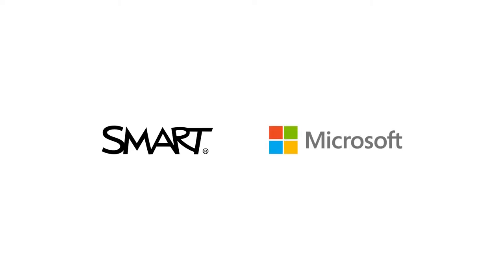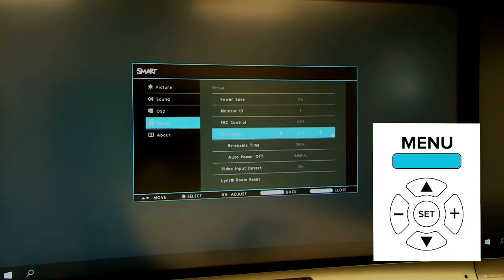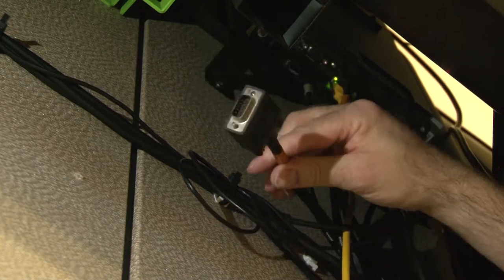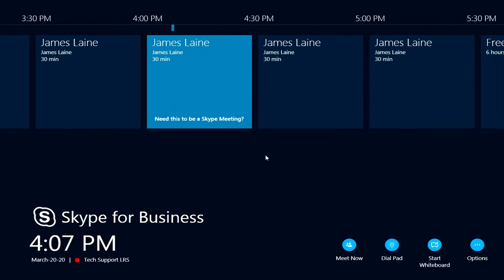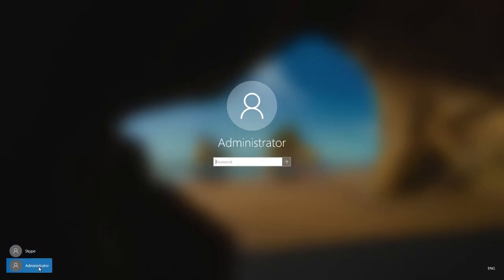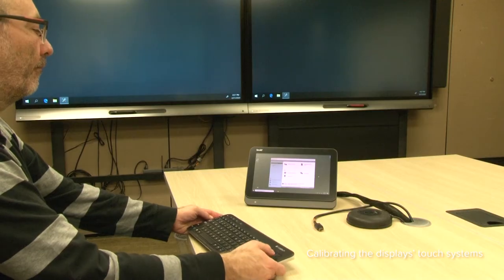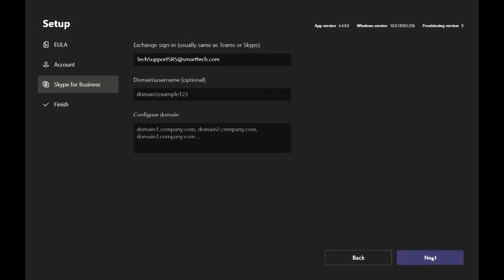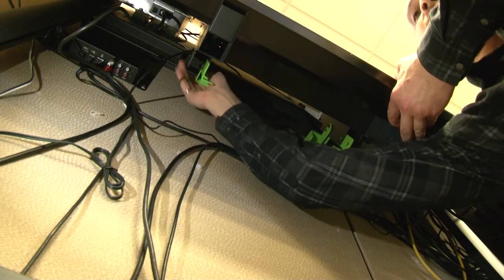Upgrading your SMART Room System software to Microsoft Teams Rooms (2020)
SMART and Microsoft are providing an upgrade for the SMART Room System software to Microsoft Teams Rooms. This video is intended for customers with active SMART Service Plans for their room systems. It shows you how to upgrade your room system software to Microsoft Teams Rooms.